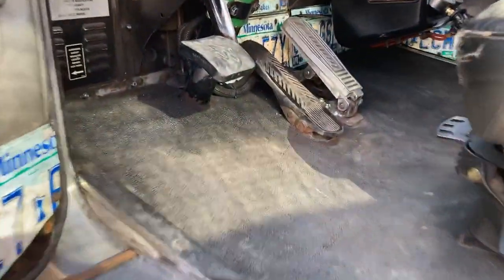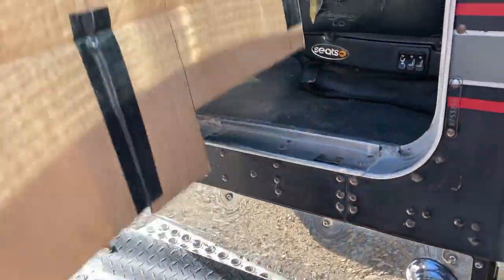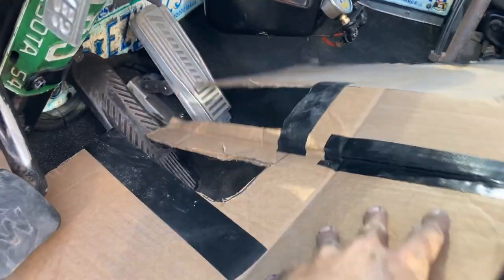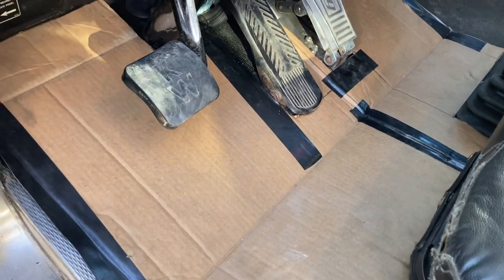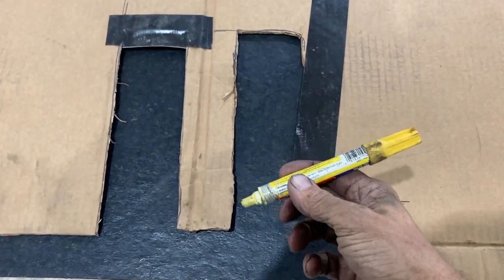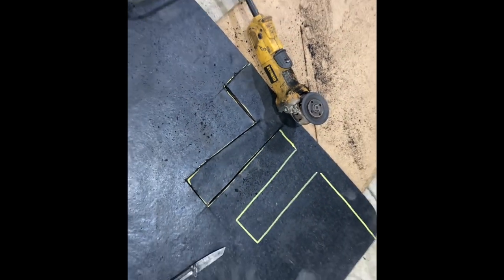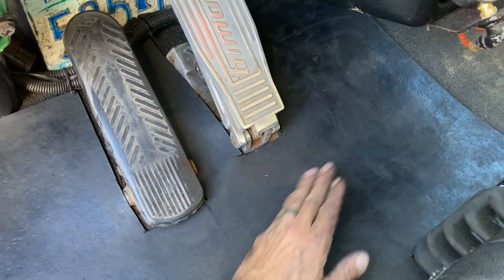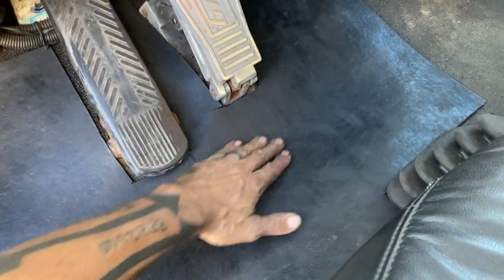How-To Make A Mudlap Floormat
"Built not bought" is small projects like this too; a floor mat I made from a mudflap. Simple function over form right?

Filmed and edited by Philip West @flannel_philip on Instagram @FlannelPhilip